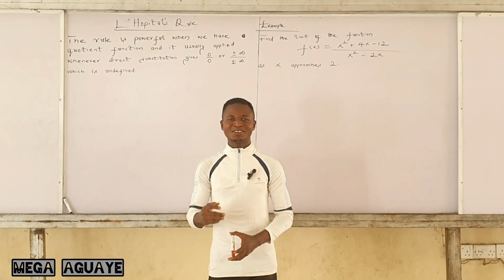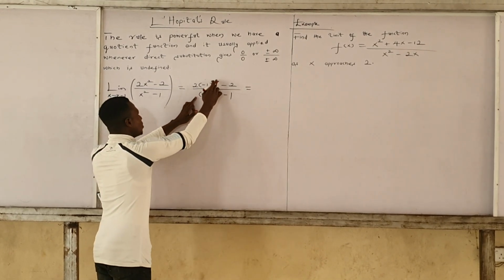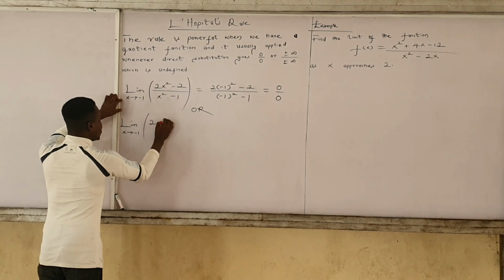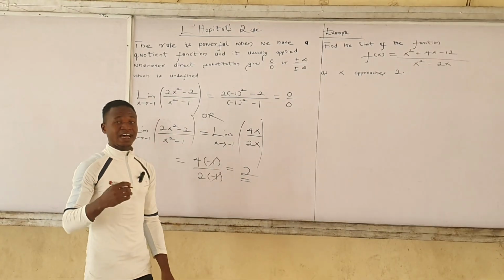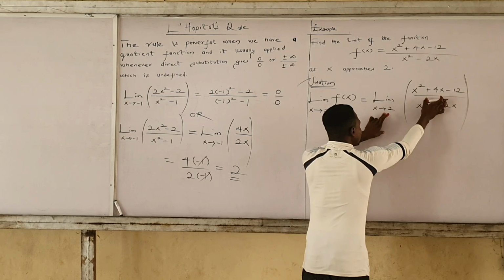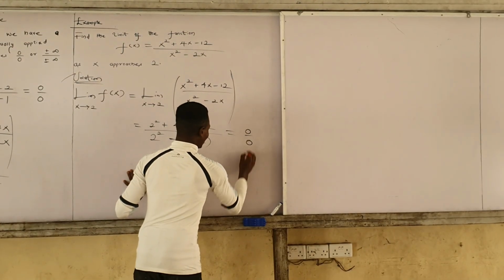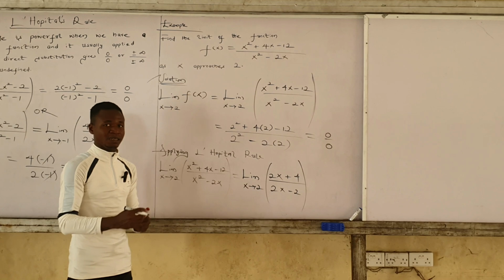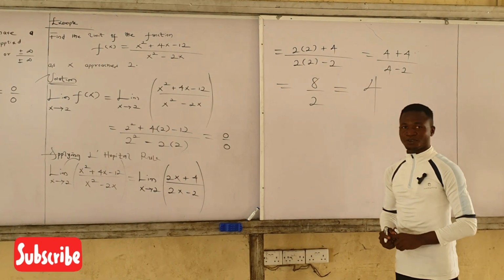L'Hopital's Rule for Indeterminate Forms and Limits (Part1)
Welcome to BOOKiT ACADEMY! In this video, we'll explore L'Hopital's Rule, a powerful tool for evaluating indeterminate forms in calculus. Learn how to apply L'Hopital's Rule to solve limits, and understand the concept behind this fundamental theorem. Whether you're a student, teacher, or math enthusiast, this video will provide you with a clear and concise explanation of L'Hopital's Rule.
L'Hopital's Rule, Calculus limits, Indeterminate forms, Math tutorials, Calculus tutorials, Math education, Online learning, Math lessons, Calculus lessons.